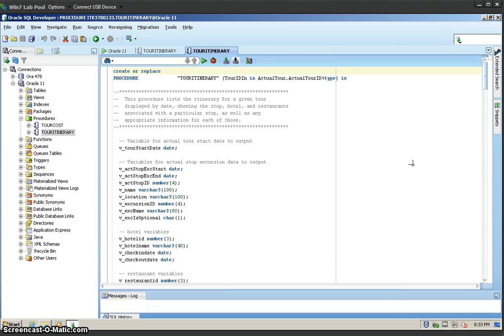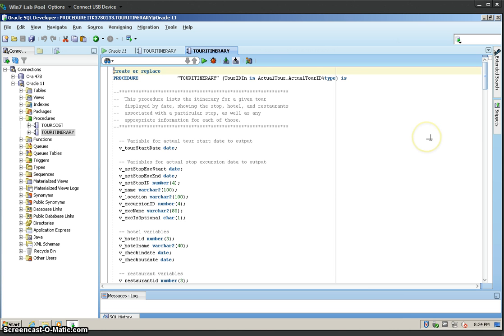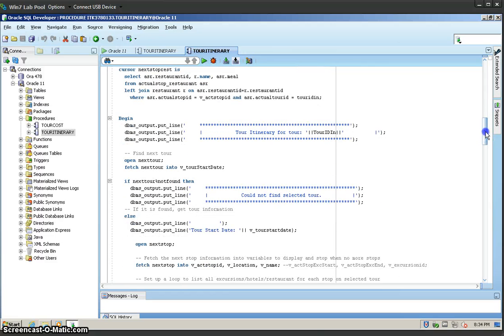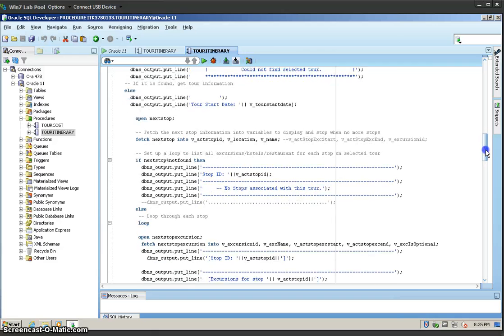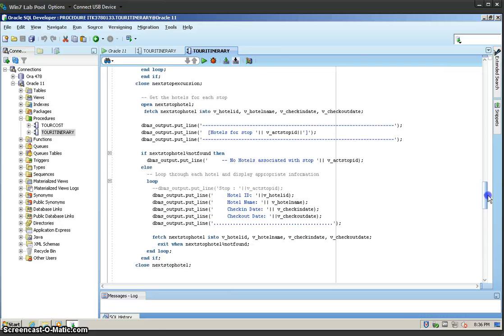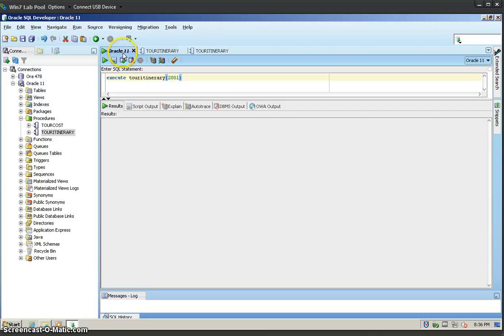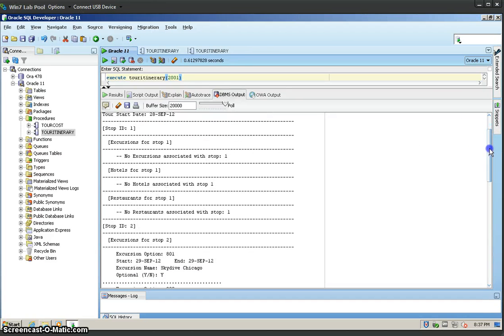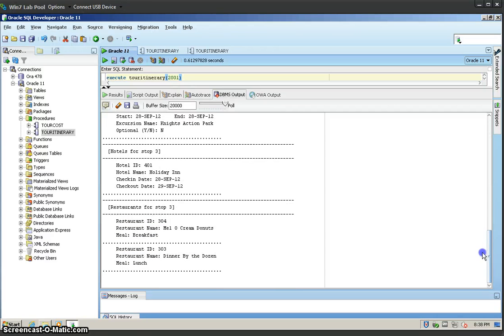ITK378 - Team 1 - Stored Procedure - Tour Itinerary Overview - By Jeff Gilbert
A brief overview and sample of the stored procedure for a tour itinerary.

Created by Jeff Gilbert